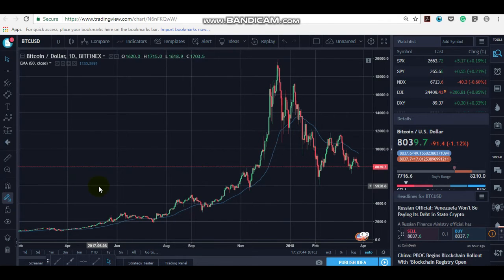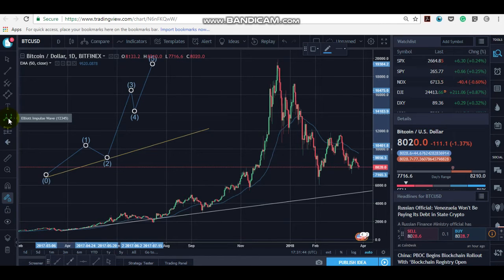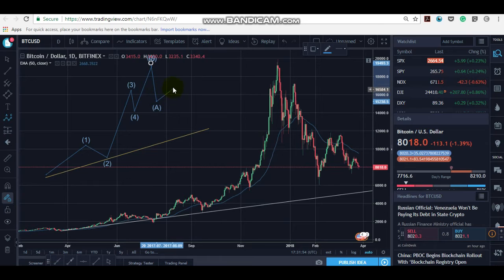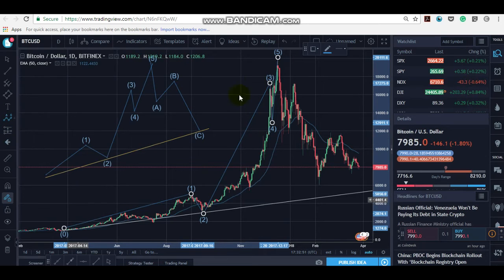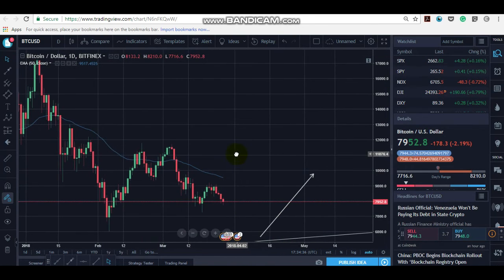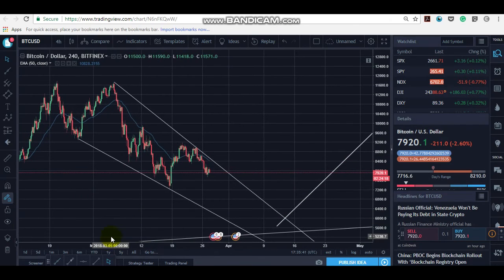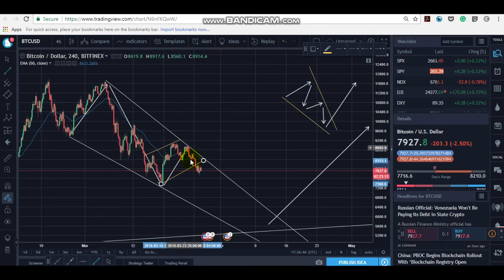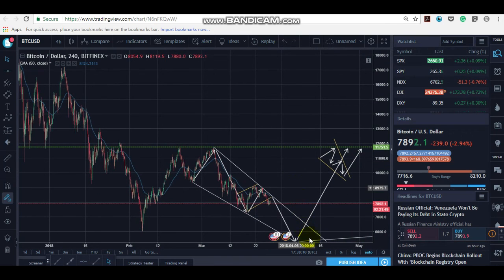Bitcoin Technical analysis 27.3.2018